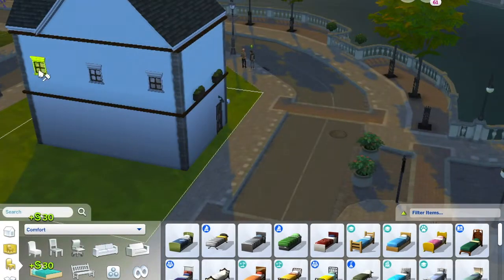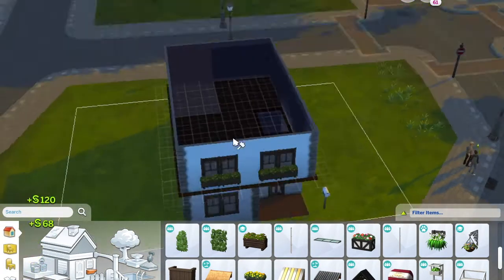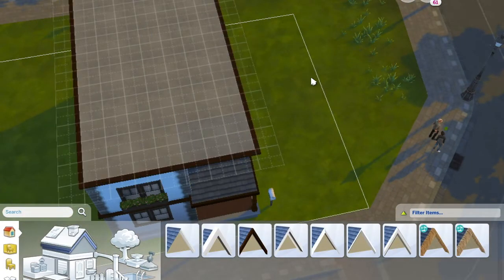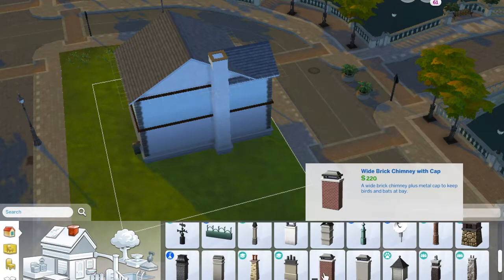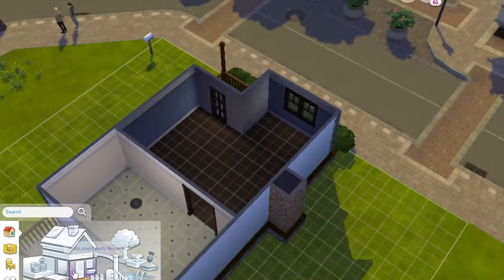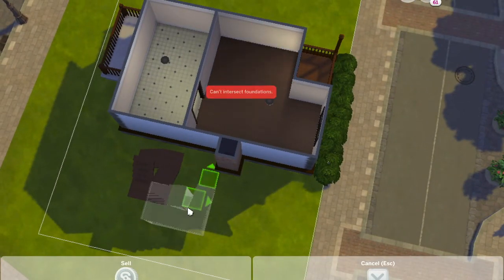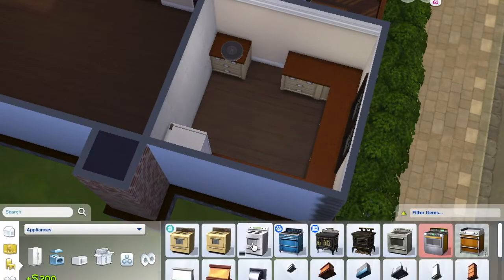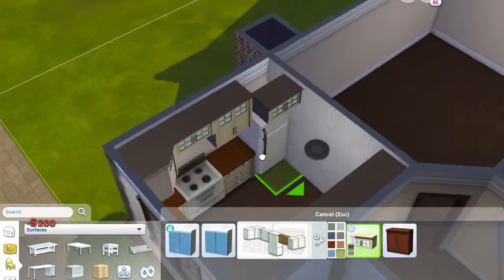Off Campus Roommates | SPEED BUILD | Venting about my IRL roommate | The Sims 4 Discover University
Hi friends! Another build in Britechester but this time it is off campus! Finally moving out of those stuffy dorms and on to having to remember to pay rent and utility bills at the fist of each month! Yay! I vented a TON about my only college roommate so please forgive me if I sound cynical. I am. But we recovered! Anyway, do you/did you live on or off campus while you were in college? Why? Tell me about your experiences!

No CC or mods.